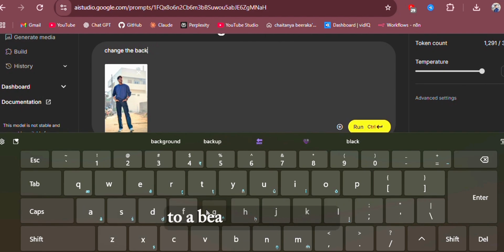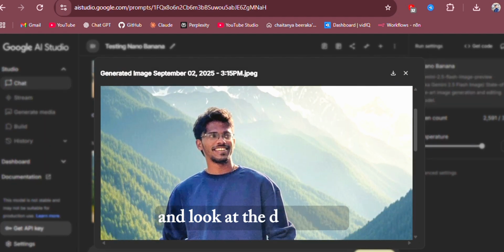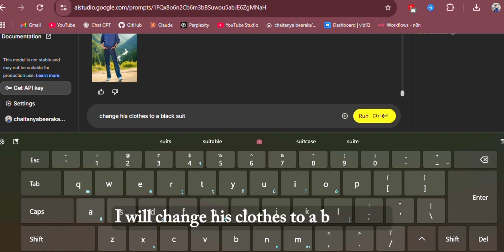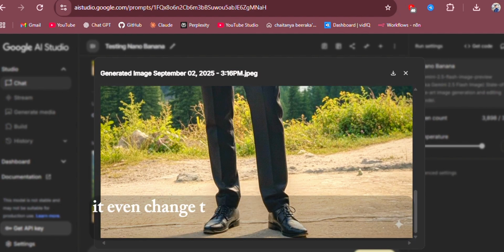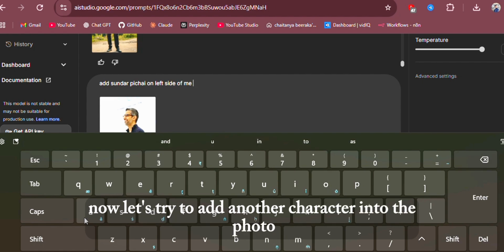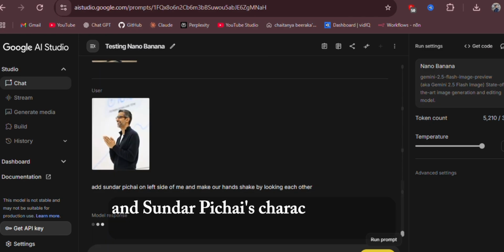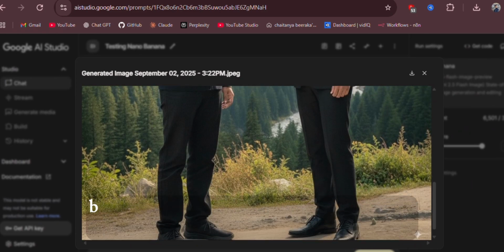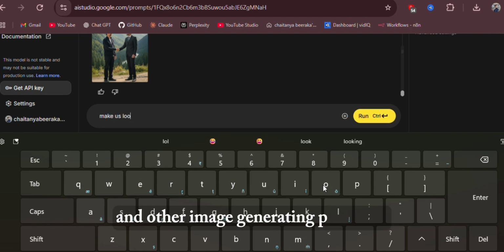Google's Nano Banana : A Photoshop Killer?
Google’s New AI Image Editor Is INSANE | Nano Banana

Google just dropped a new AI that edits images in plain English.
People are shocked at how fast and clean the results are.

Have you tried it yet?